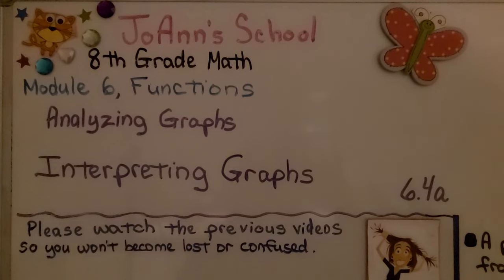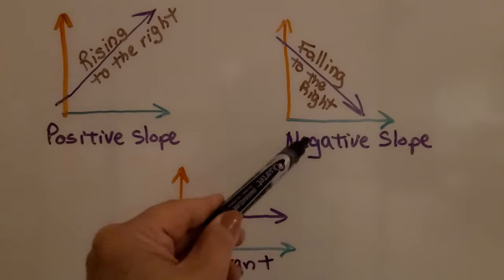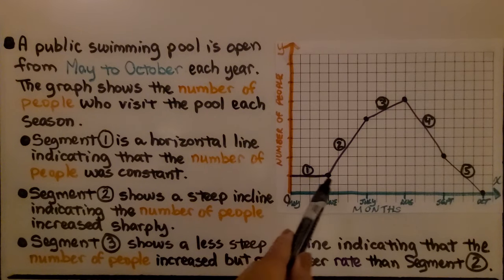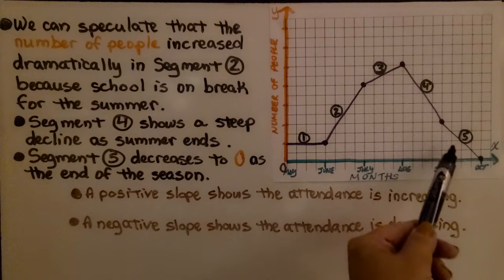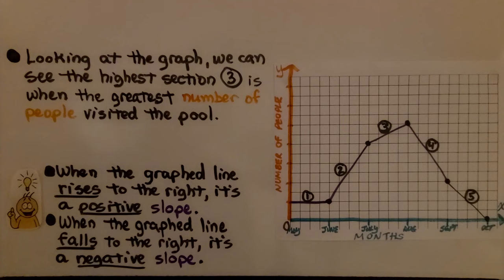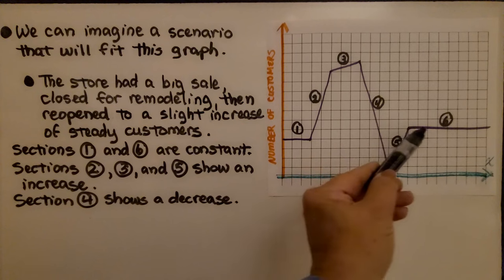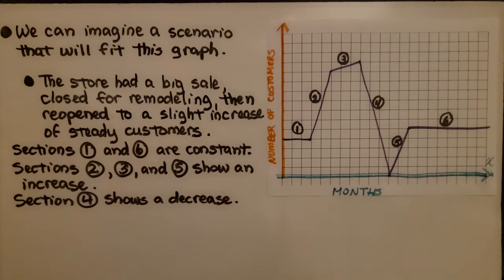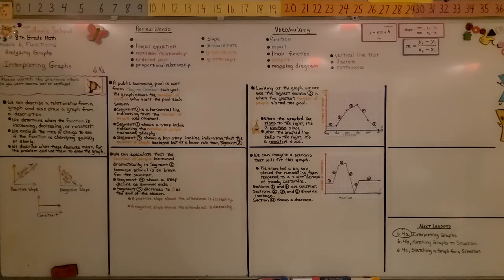8th Grade Math 6.4a, Functions, Interpreting Graphs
We can describe a relationship from a graph and also draw graph from a description. We determine where the function is increasing, decreasing, or constant. We analyze the rate of change to see if the function is changing quickly or slowly. We describe what these features mean for the problem and use them to draw the graph. We review that a positive slope rises to the right, a negative slope falls to the right, and a constant slope is a horizontal line.

Language: ‎English
2018 copyright
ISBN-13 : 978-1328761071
Item Weight : 2.85 pounds
Paperback : 608 pages
Product dimensions : 8.4 x 1.1 x 10.7 inches